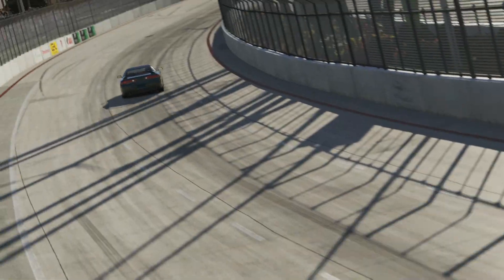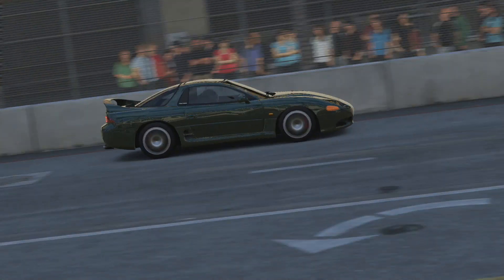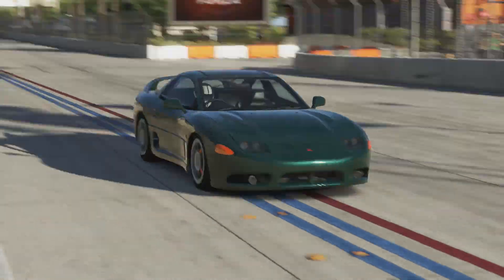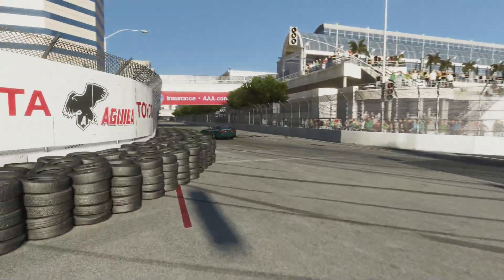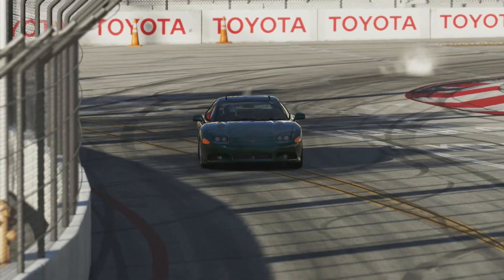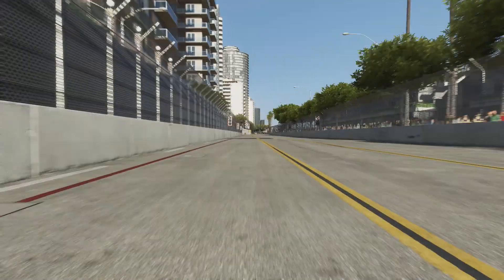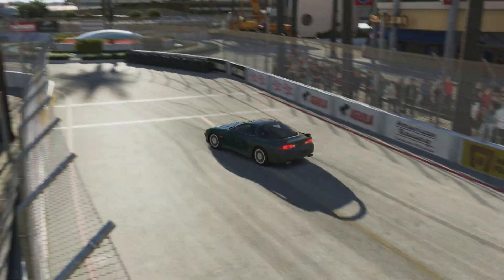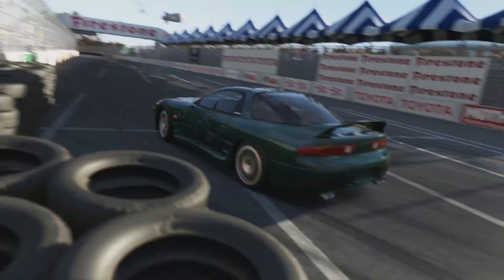FailRace Tuner Thursday Competition Announcment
Its the revival of our tuning competition series, this time we are dealing with A Class cars at the long beach circuit.